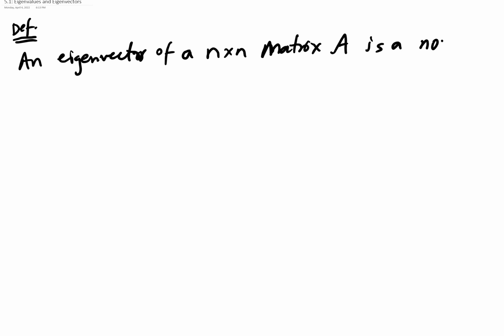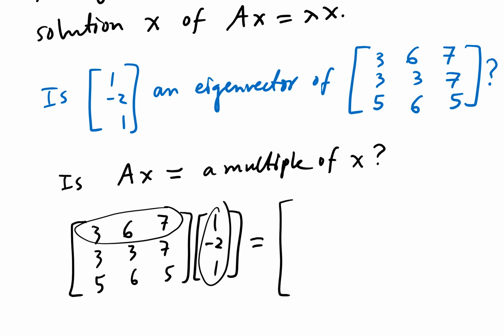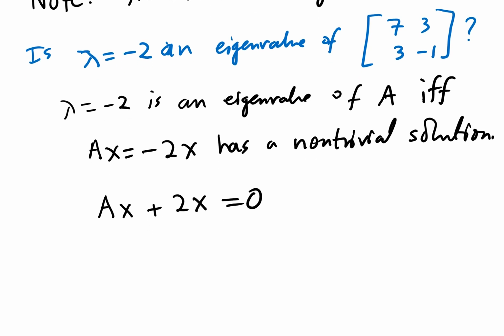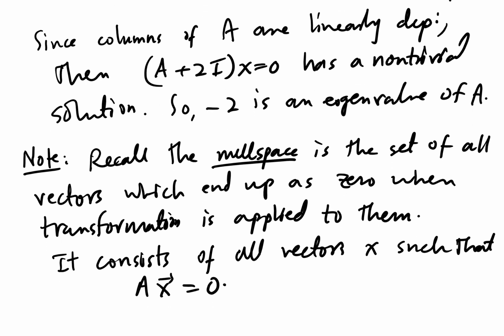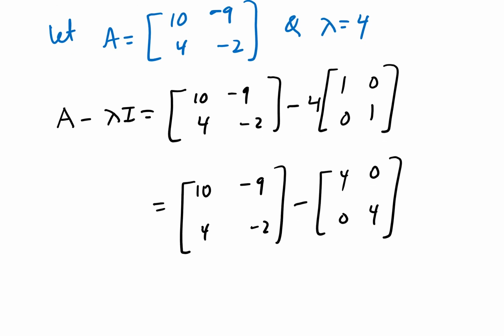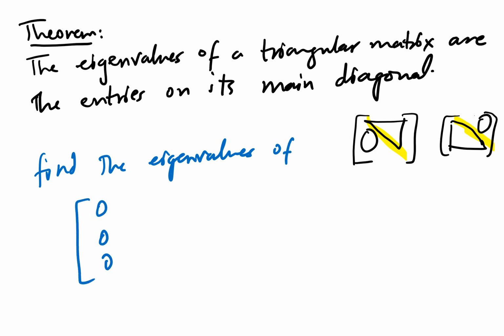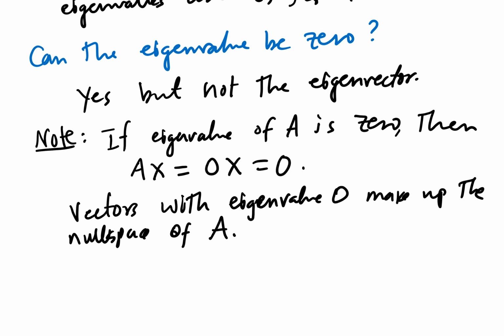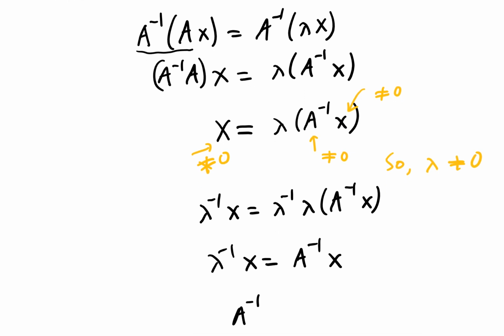Math 26 Section 5.1 Additional Lecture